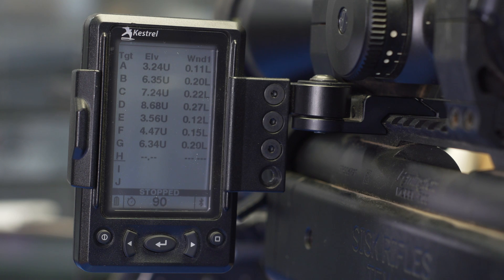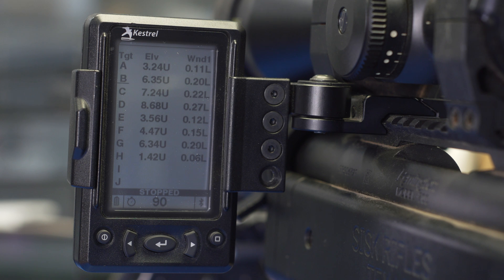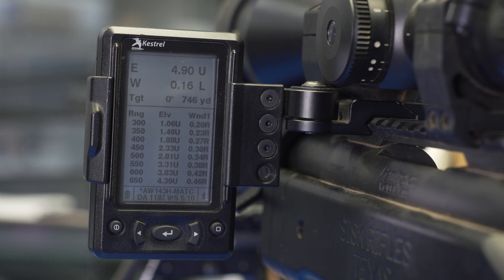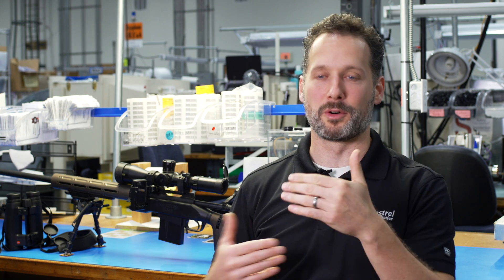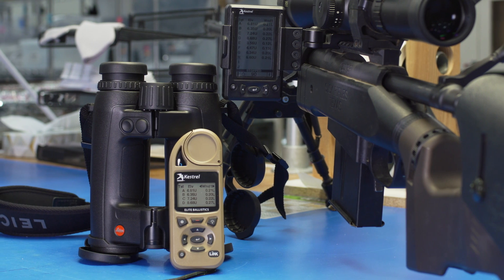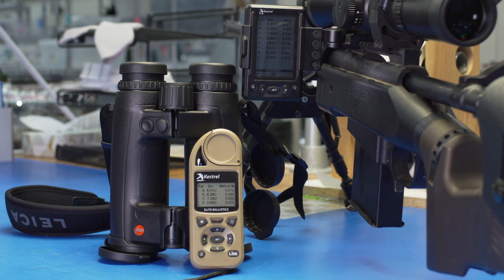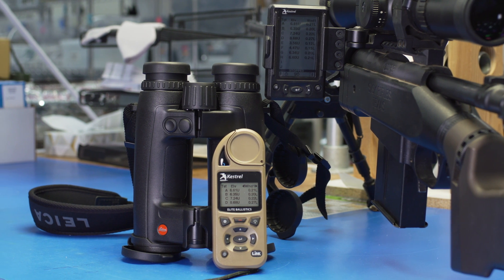Kestrel HUD Firmware Update | VERSION 1.02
Kestrel Ballistics is excited to announce its Kestrel HUD firmware update version 1.02. New features include Adjustable Bluetooth Strength, new communication with laser range finders, and single-target/dope card combination.